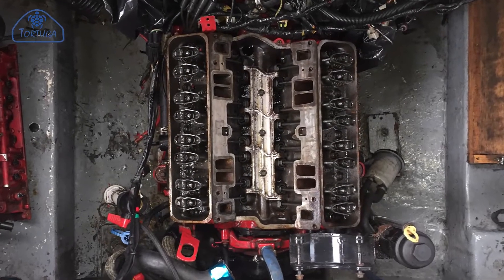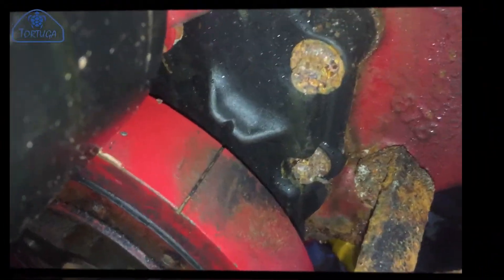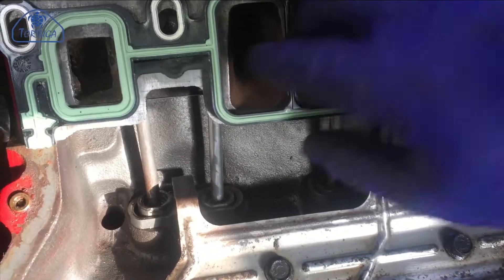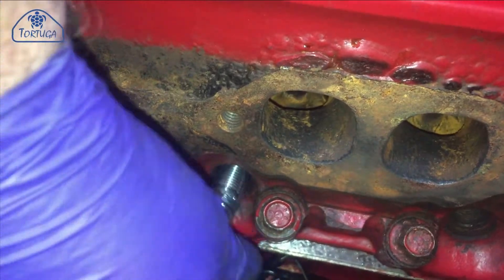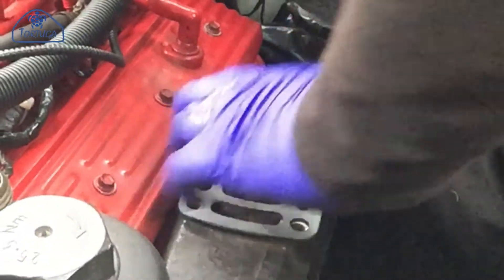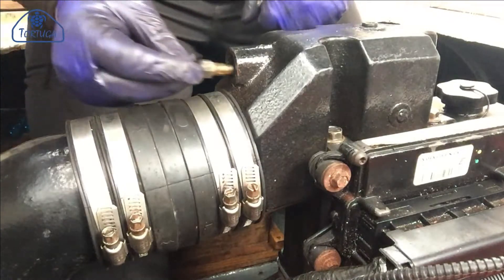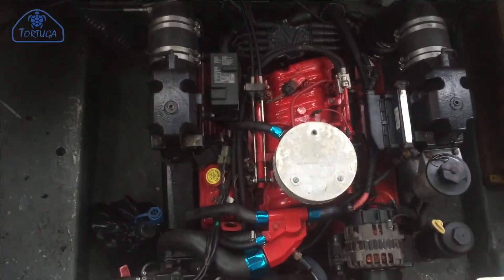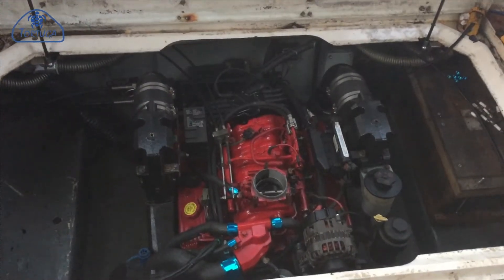Dealing with Water Ingress - Volvo Penta 5.0 GXi-J V8 - Part 5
Part 5 in this engine rebuild series, the Volvo Penta 5.0 GXi-J V8 engine is finally put back together, but will it run??

Music is used with appropriate licencing, credited in the video and credited here:
Main Theme:  Red Rebel by Firestorm (TakeTones.com)
Incidental Music:
Rest Easy by Vans in Japan (YouTube music resources)